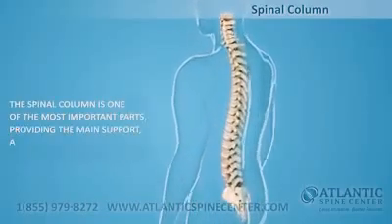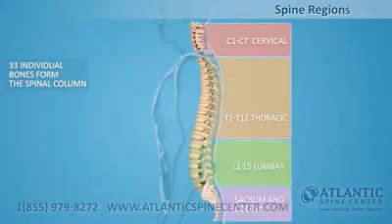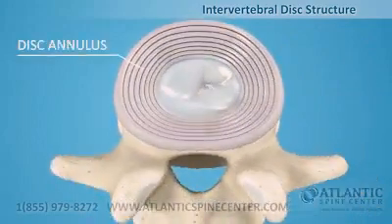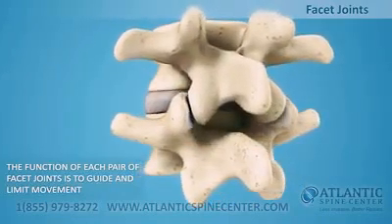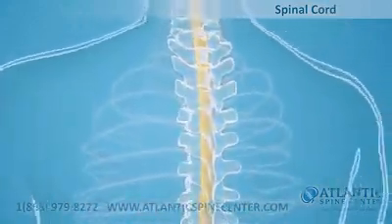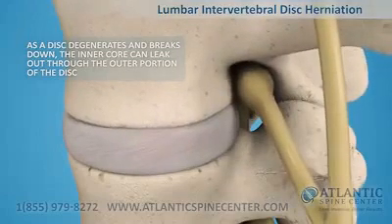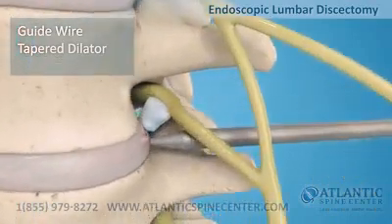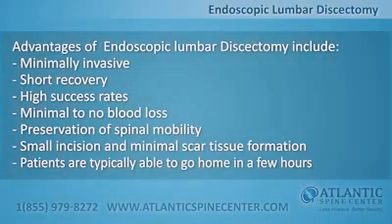Anatomy of the backbone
Backbone Support for biology students.

biology
anatomy
physiology
pharmacy
medic